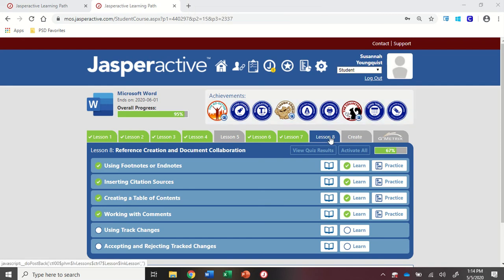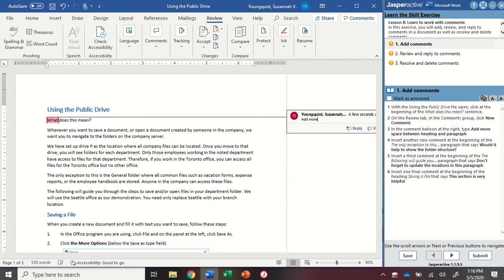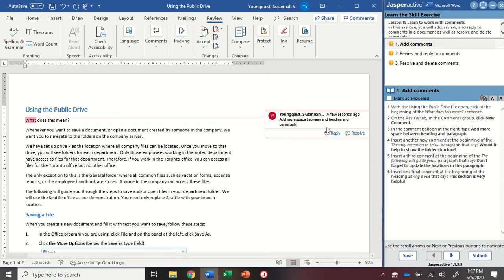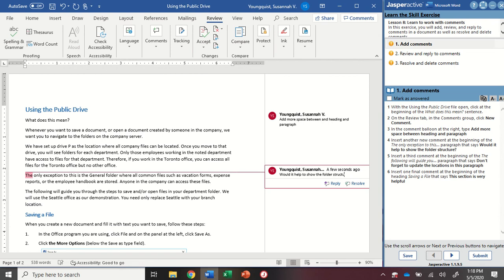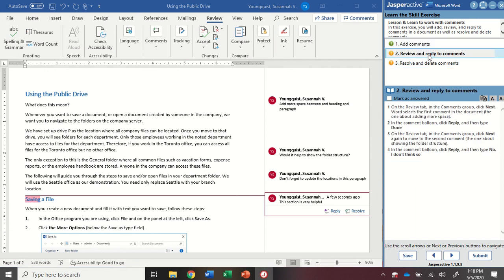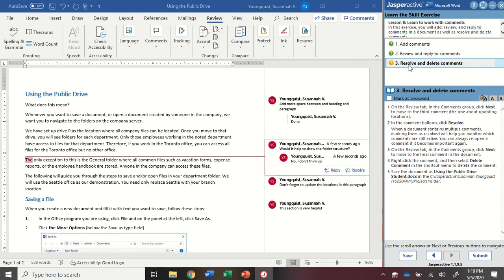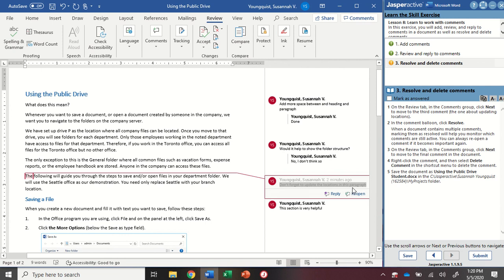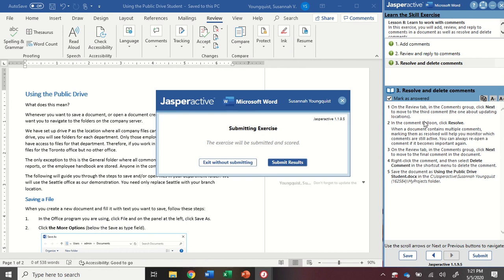JasperActive Word 2019 Lesson 8: Working with Comments